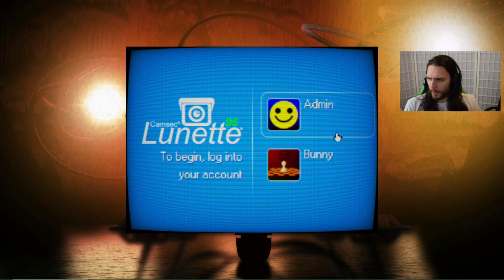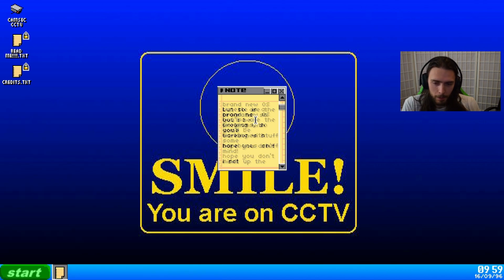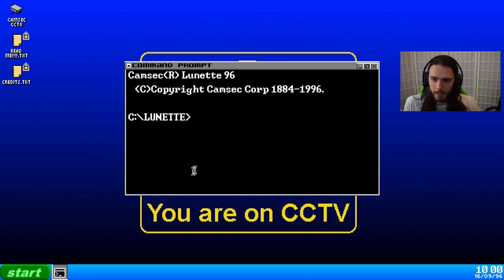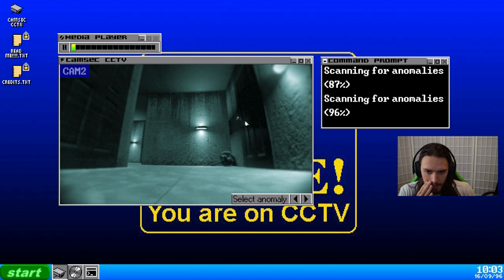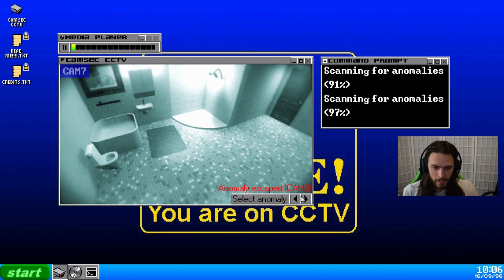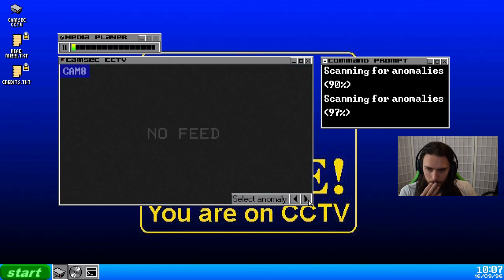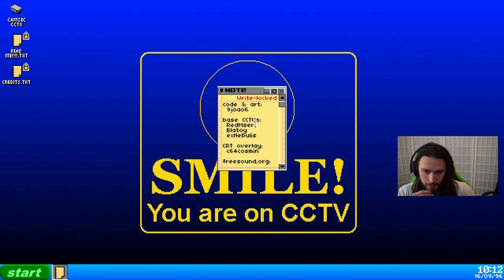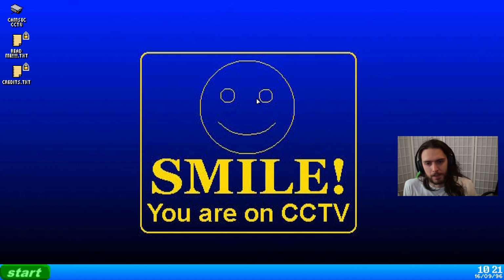A New Anomaly Finder! | Smile! You're On CCTV [Indie Gaming]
Welcome to The Den, Bunnies.

A new anomaly finder game is here and its a sweet retro vibe

Monstercat ( I use a lot of music from Monstercat. I try and credit the songs used each vid)